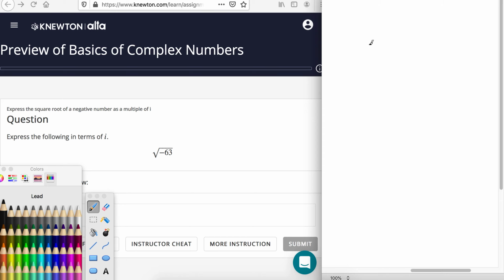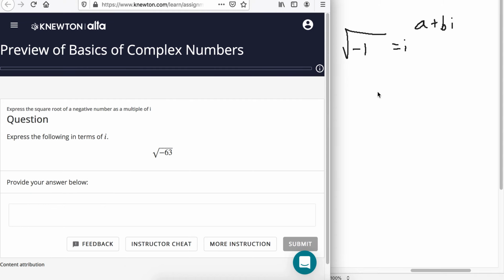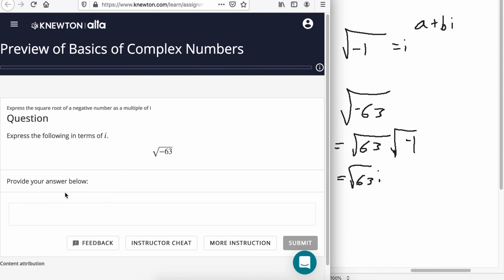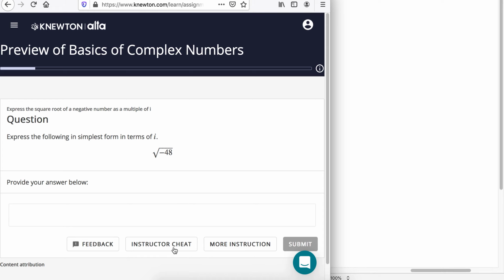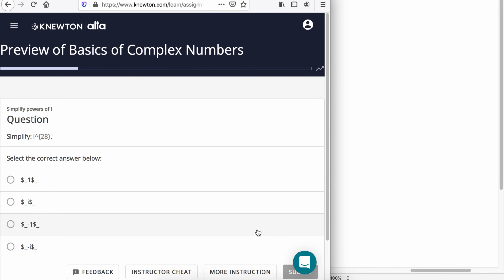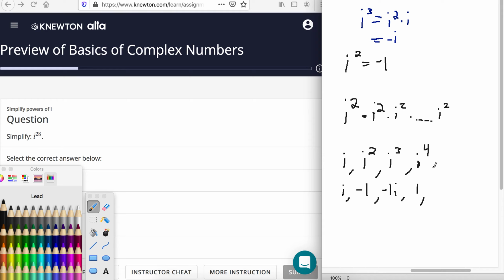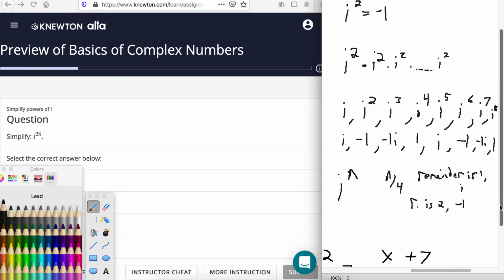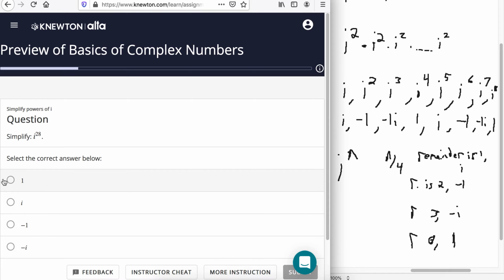basics of complex numbers